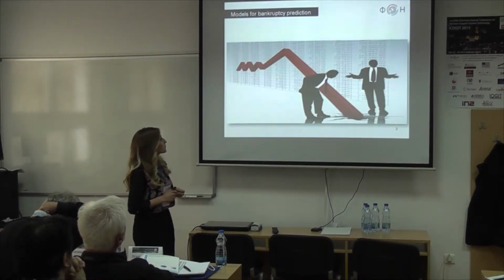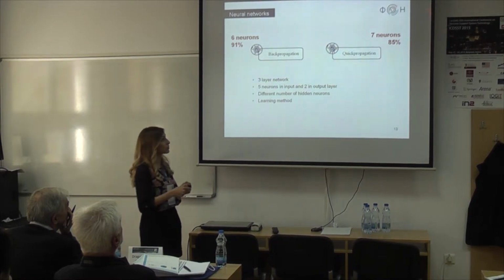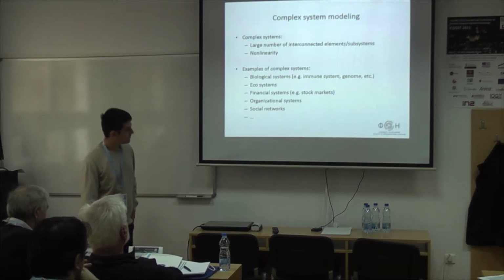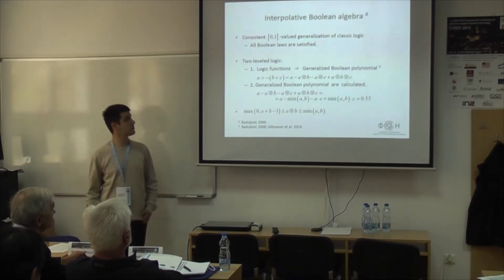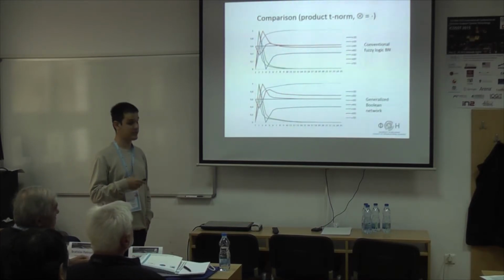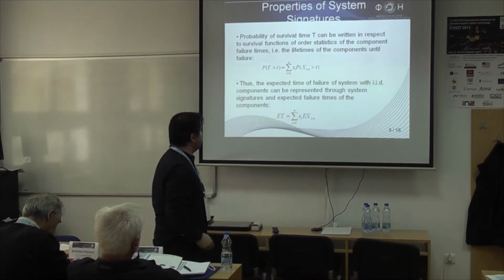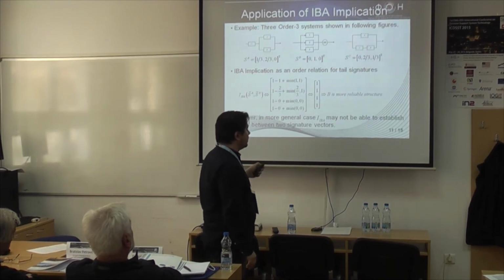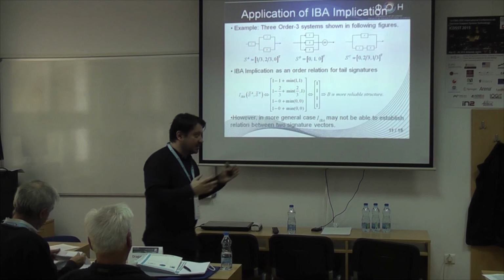day 3 - session 15b - Soft Computing for Systems, Modelling and Control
Chair: Bratislav Petrović, Dragan Radojević